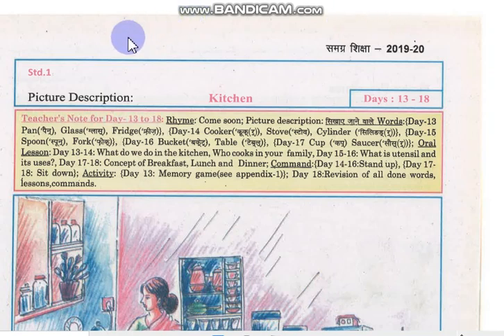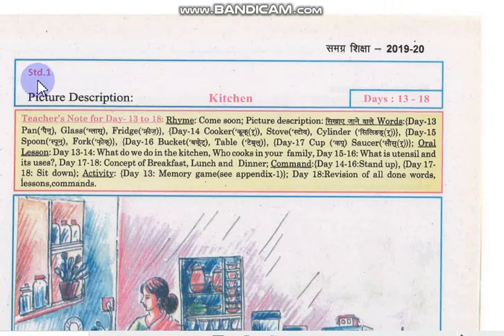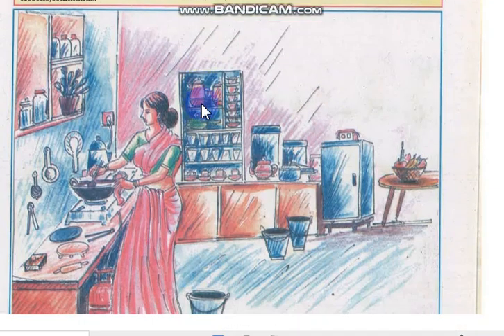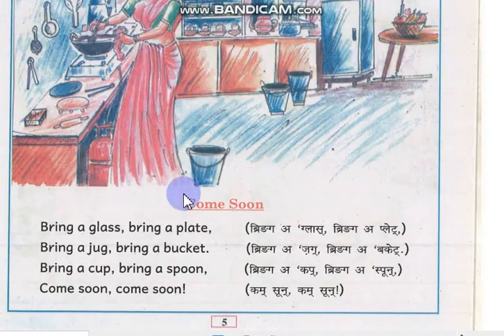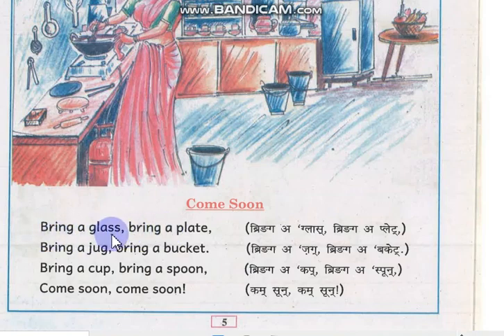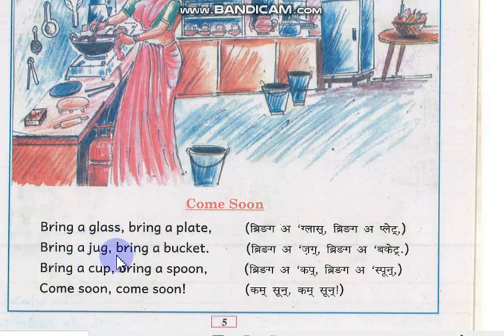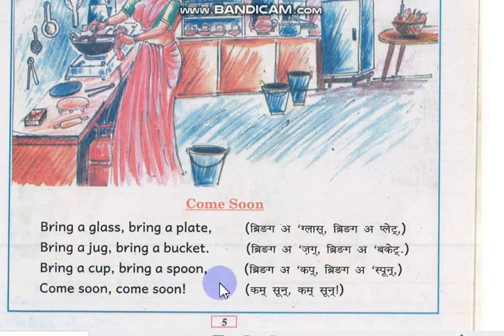SCERT CLASS 1 ENGLISH CHAPTER 3- KITCHEN